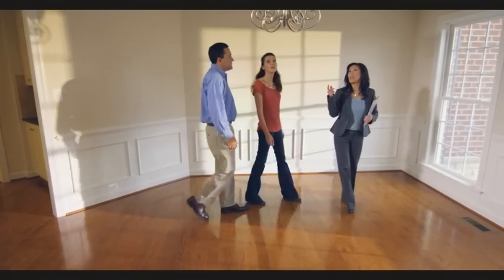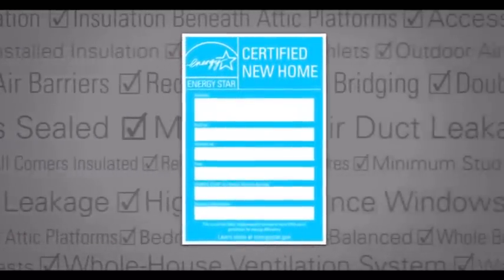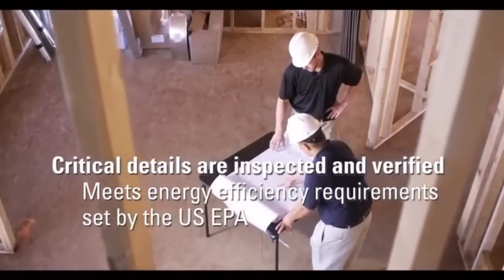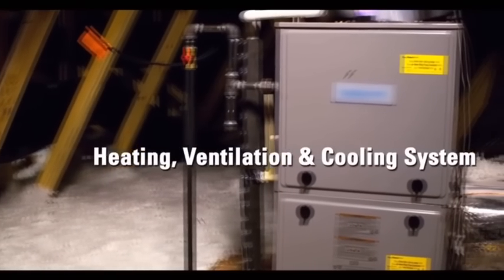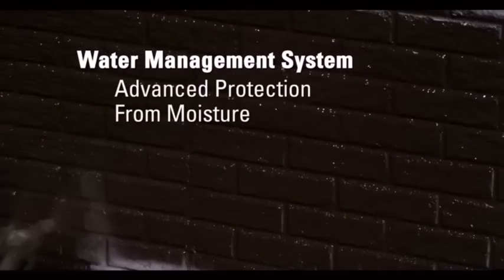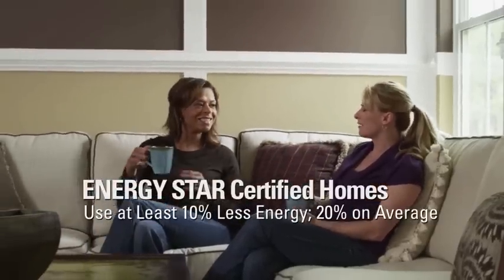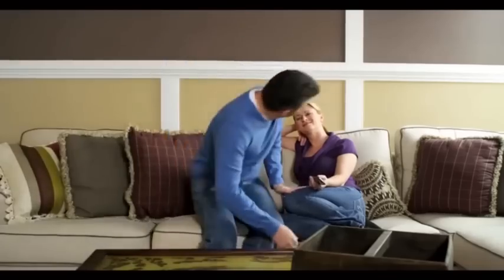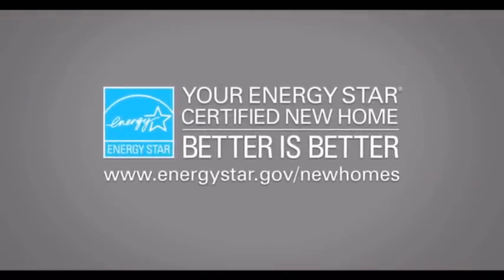ENERGY STAR Certified Homes and Apartments: Better is Better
A new home that has earned the ENERGY STAR label was designed and built to standards well above most other homes on the market today, and has undergone a process of inspections, testing, and verification to meet strict requirements set by the U.S. Environmental Protection Agency (EPA). ENERGY STAR certified homes are at least 10% more energy efficient than homes built to code and achieve a 20% improvement on average, while providing homeowners with better quality, performance, and comfort.